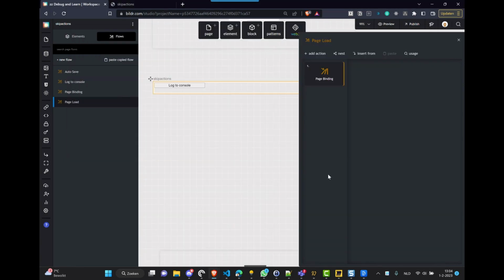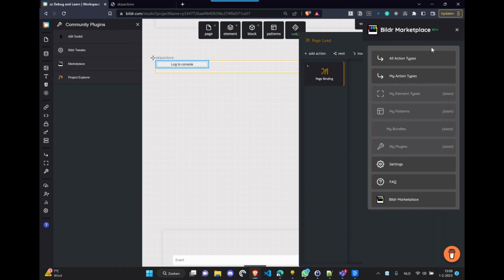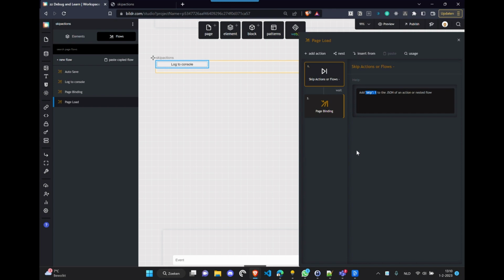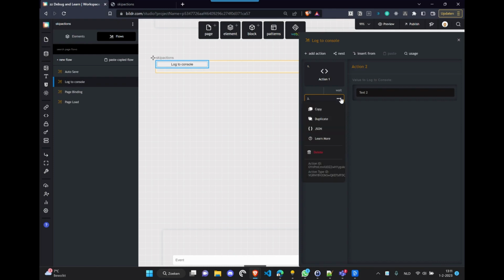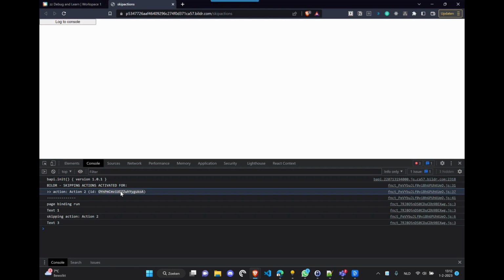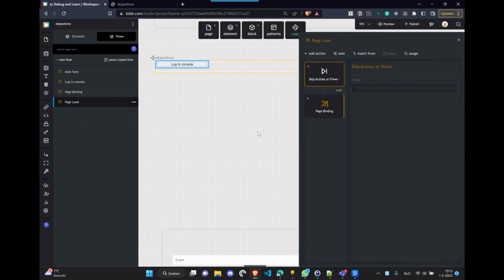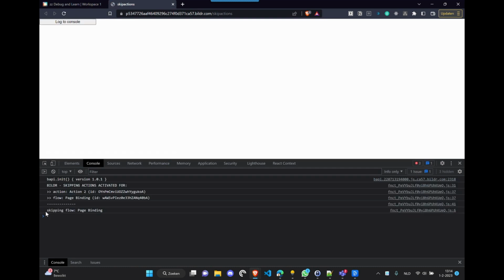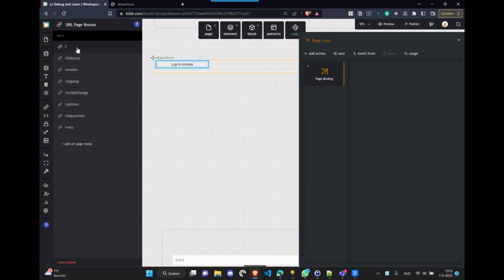How to skip Actions or Flows in Bildr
In this video I show you how you can skip actions and flows inside your Bildr project. A common need when you are debugging your application as an alternative to removing the action(s) from a flow.